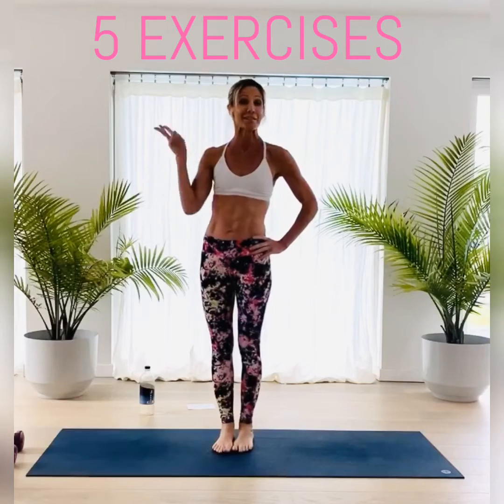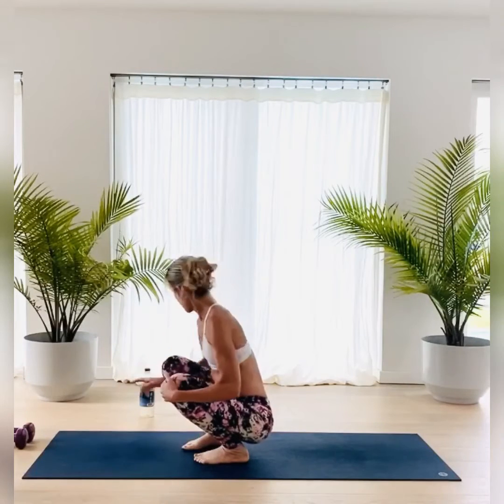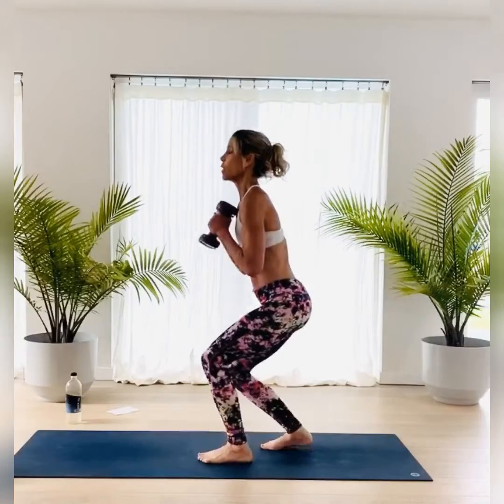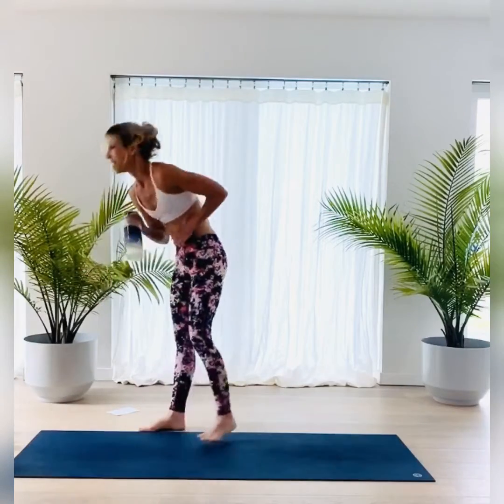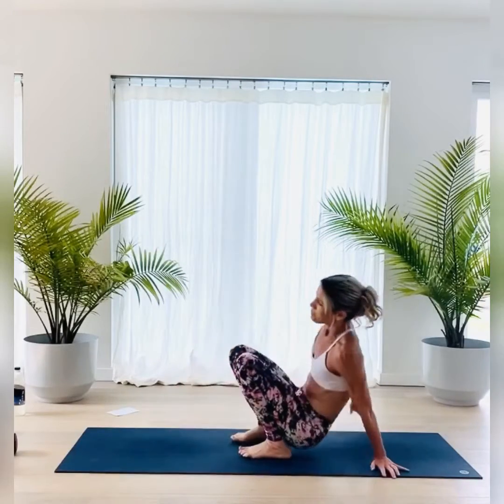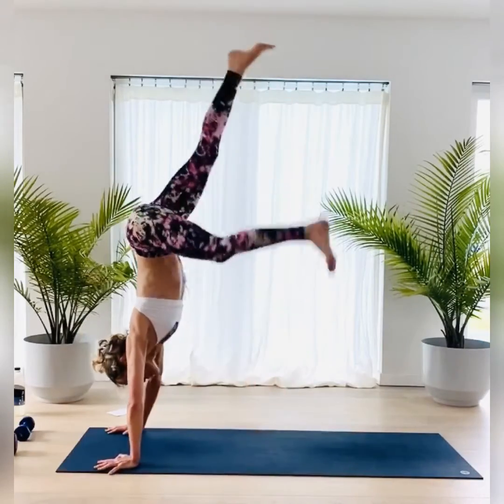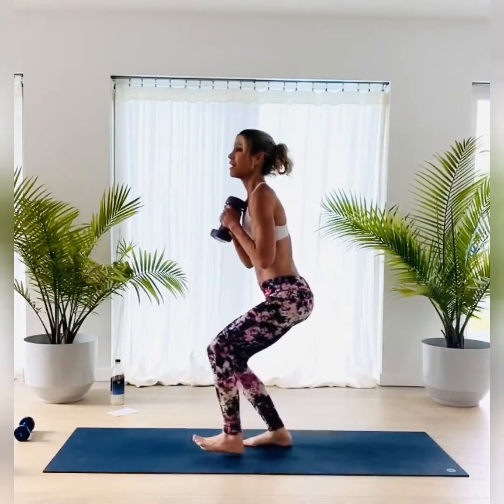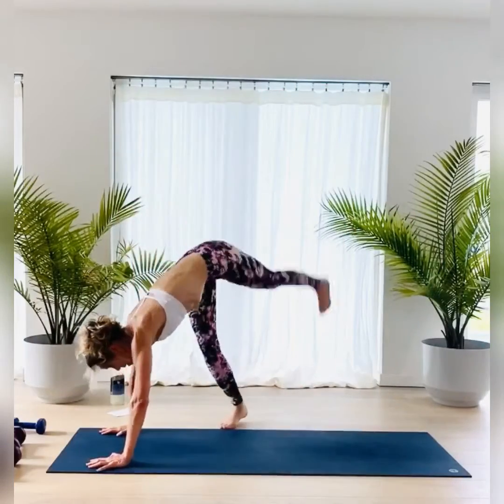15 MIN HIGH INTENSITY WORKOUT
This workout is called the 5 in 15 HIIT Cardio Blast Workout.  It is a high intensity, fast paced workout designed to greatly increase strength, muscle and agility.  These workouts increase your bodies metabolic rate so you burn calories longer throughout the whole day.   I created these workouts to get the most out of your body which is the first 20 minutes of maximum output.  After that your body gets weak, sloppy and is more prone to injury.  You also get the most explosive energy at the beginning of a workout thereby getting the largest gains from your muscles, metabolic benefits and cell intelligence.  After 20 minutes your body literally starts to dumb down and uses muscles energy to get your through the rest, often depleting muscle growth.  There is a ton of research now known on how effective these SHORT but super intense workouts are for the development and physical growth of your body.  I promise if you stick with this system you will get in the best shape of your life.

 Every workout is different in order to increase your bodies natural intelligence and keep it thinking.  The exercises are created to all the muscles in the body both the small muscle groups as well as the larger muscle groups.  Every muscle starts to get stronger because not one muscle is being overused.  Since no workout is the same you won't plateau.

Shred inches in a shorter amount of time doing less of what you don't need and more of what will WORK.   Increases heart and lung strength without running or hard serious impacting movements that damage connective tissue and are hard on your joints.  Modifications are available to make these workouts accessible to most people.

The workouts are HIIT style where we put all our energy into the sequence listed below.  5 exercises 3 rounds with short breaks structured in between the rounds.

Todays Workout: 5 Exercises and 3 Rounds

20- FOOTBALL BELLY DROPS
20 - WEIGHTED DUCK WALKS
20 - CRAB KICKS
20 - WEIGHTED GLOBE TROTTER LEG LEFTS
20 - DOWNWARD DOG CARTWHEELS

I love this journey you have started and am so excited to hear about your results.  Remember 3-4 per week will make the biggest impact and change on your body, cardio ability and overall strength.

AVOID: if you have any injuries, joint problems, medical limitations (knees, wrists, elbows, shoulders, or any area of the body that hurts or just doesn't feel right. Avoid jumping or forcing movements that do not work on your body as some poses and moves require balance, flexibility and strength, so be mindful, take your time and as ALWAYS listen to your body first.  If your are unsure about adding any exercise to your regime seek the guidance of your doctor or other medical professional.

I look forward to joining you in this journey.

Namaste,

Shannon Sims